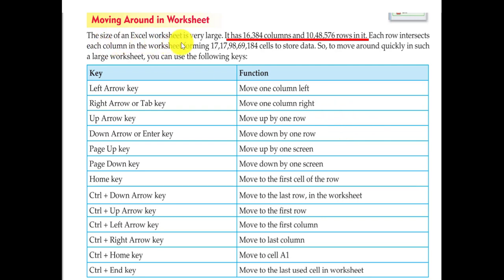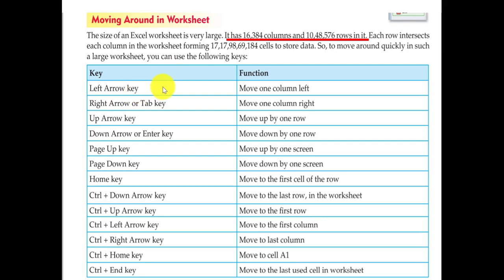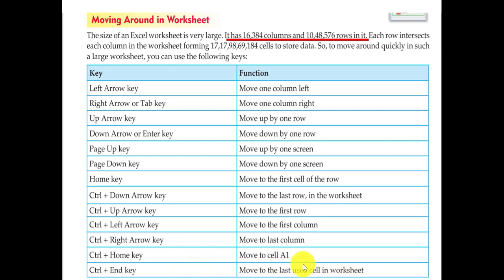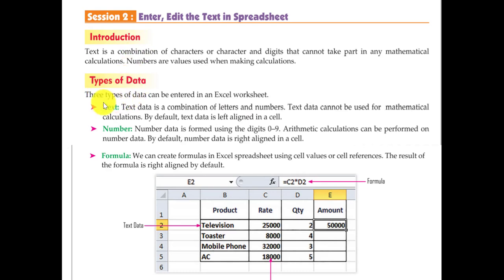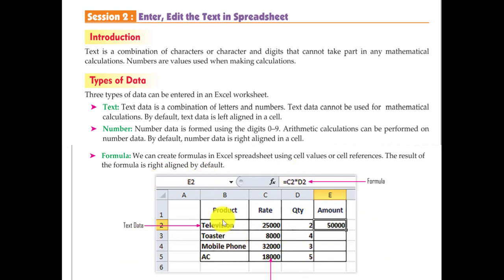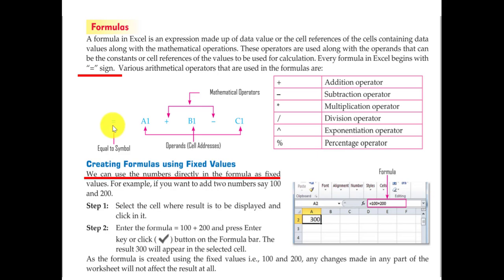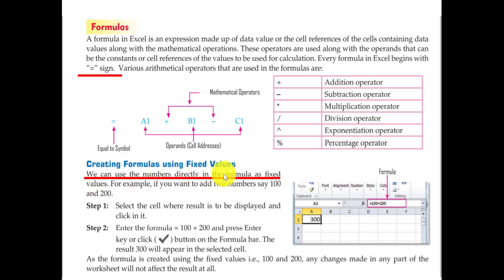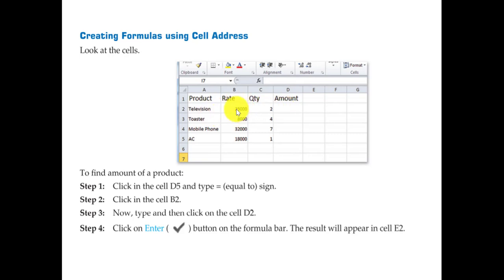Class:9 Subject:IT Part-B Unit-4 Spreadsheet (Part-2)